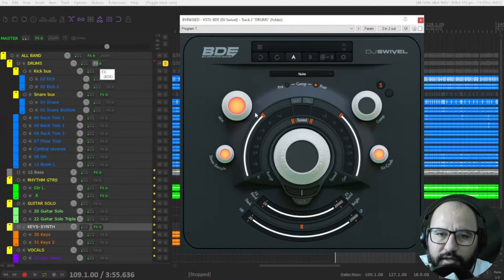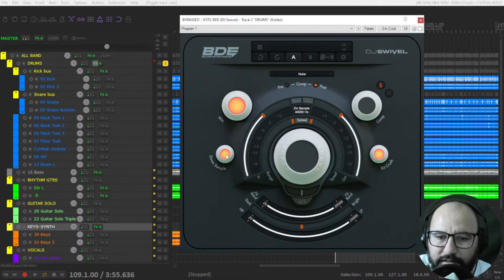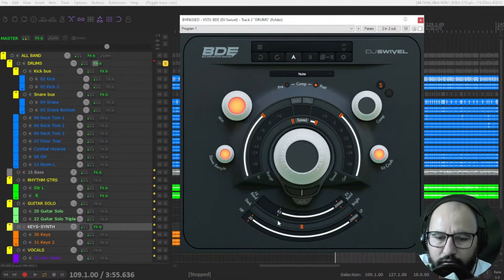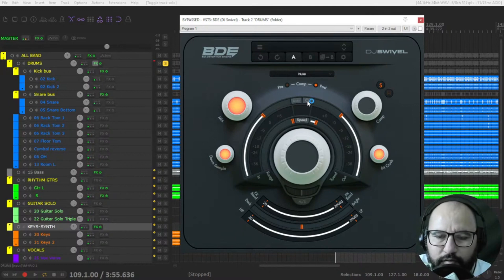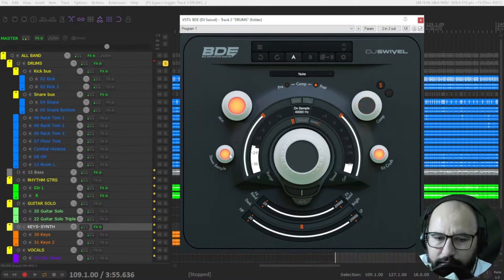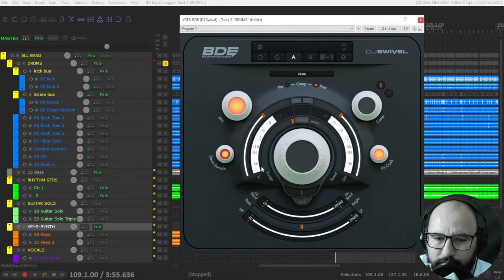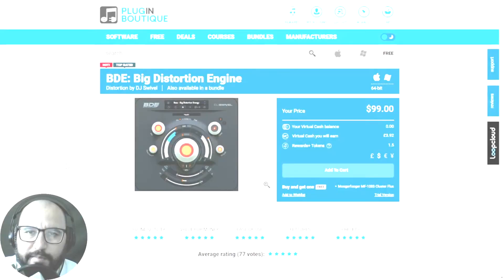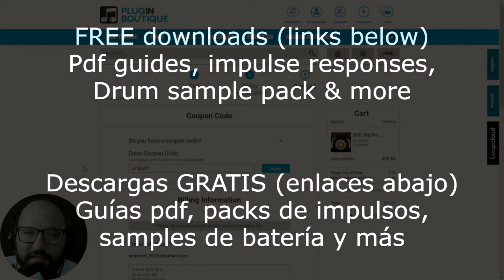Very Musical Multi Distortion VST Effect Plugin by Dj Swivel - BDE (Big Distortion Engine) - Review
- 8 steps mixing checklist using free plugins
- Free & Paid Alternatives To Waves Plugins

0:00 BDE features
3:12 BDE on drums
6:43 BDE on keys / synth
8:05 The deal

50% ' Mastering The Mix REFERENCE 2 + FREE copy of EXPOSE 2